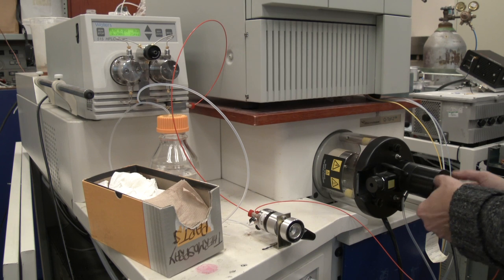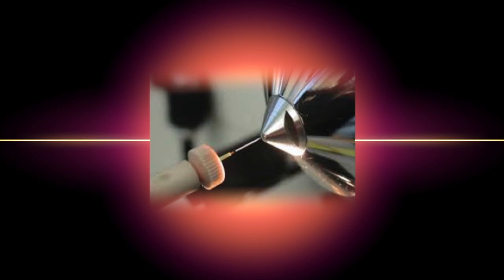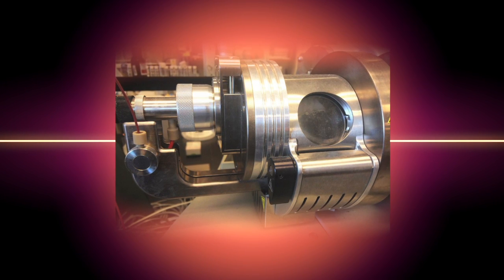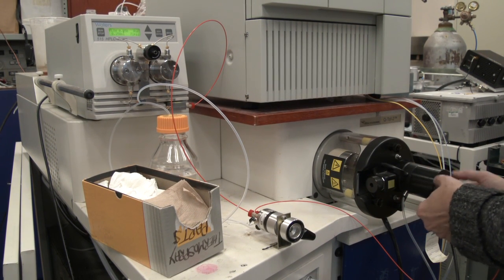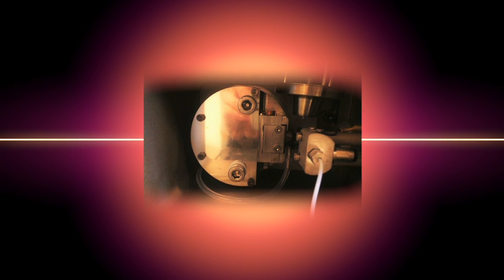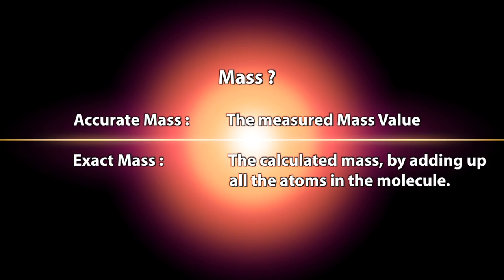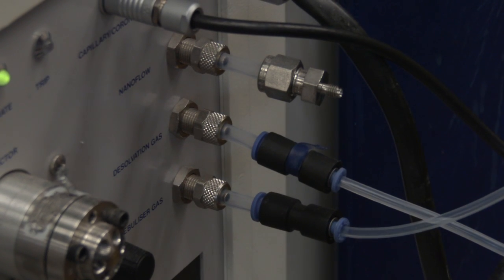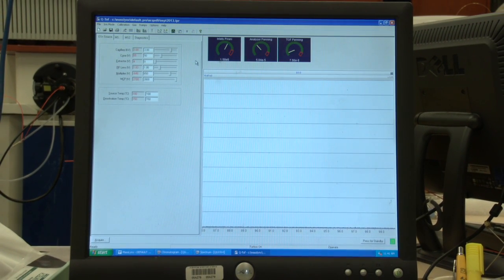Electrospray QT Youtube 720p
Video Three from the John Holmes Mass Spectrometry Facility, University of Ottawa, Canada. This video is a basic introduction to electrospray mass spectrometry, outlining the fundamental processes for creating a successful electrospray source. Plus, photographs of a number of different esi source configurations.